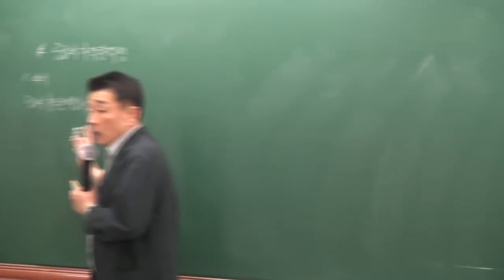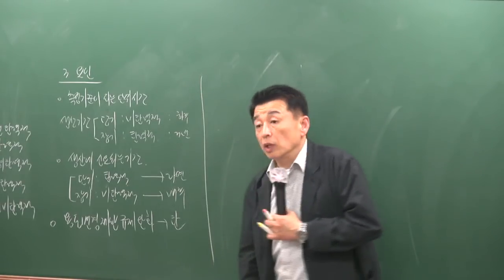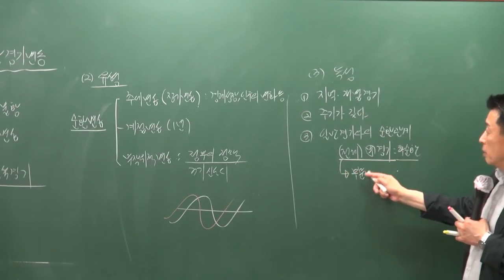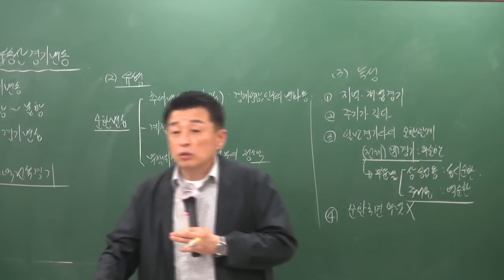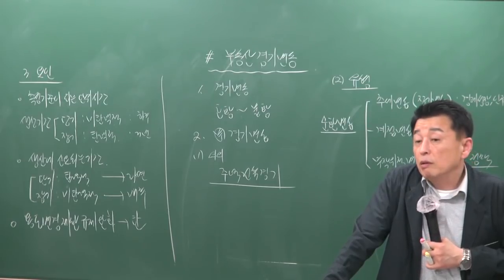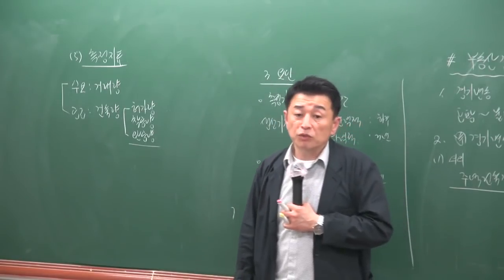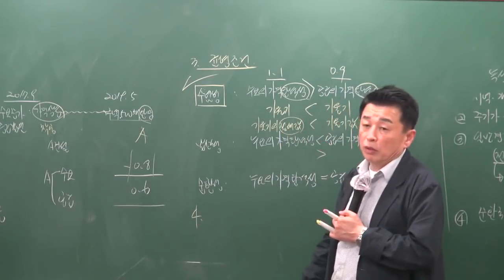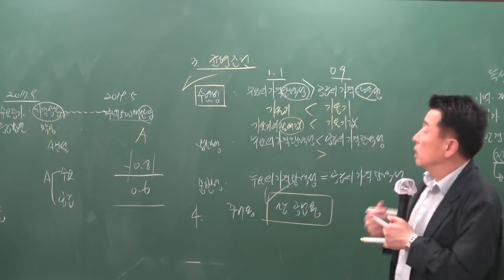[공전무] 2019년 공인중개사 부동산학개론 심화이론 5-6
[공인중개사 전부 무료 인강] 2019년 공인중개사 심화이론과정
부동산학개론 [정윤찬교수]

공인중개사,공인중개사시험,공전무,공인중개사전망,공인중개사무
료,공인중개사무료인강,인강무료,독학,공인중개사시험일정,공인중
개사교재,공인중개사시험과목,무료인강,동영상강의,공인중개사학
원,